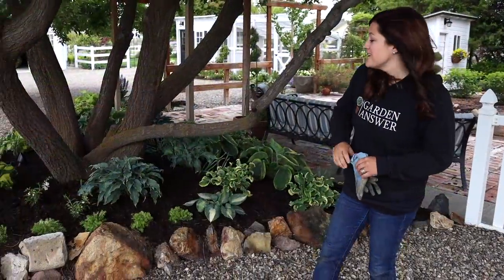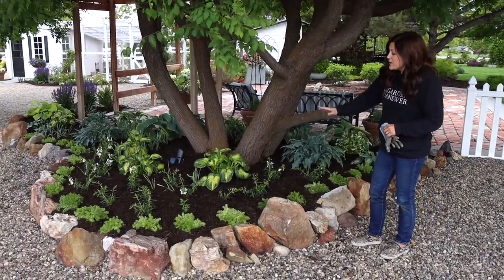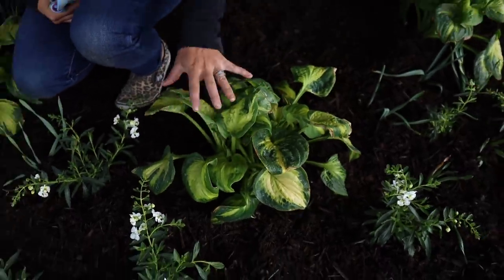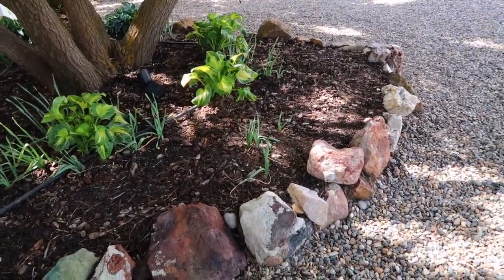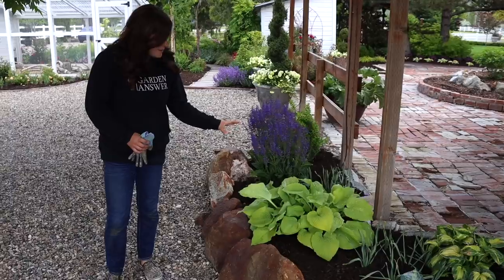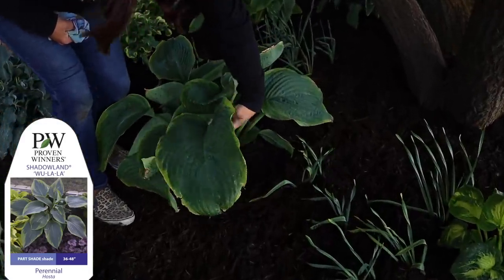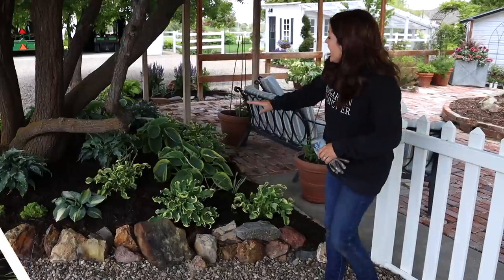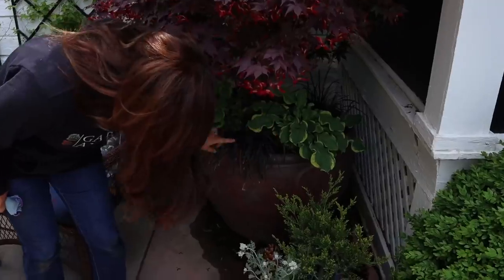Create a Hosta Garden for the Shade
Nothing soothes on a hot summer day like the beauty of green and white plants in the shade. In this video a wide array of hostas join with a few sun-loving annual plants to create a one-of-a-kind shade garden under a tree. Where could you plant a hosta garden at your home? Find more information on each plant below, including online purchasing details.